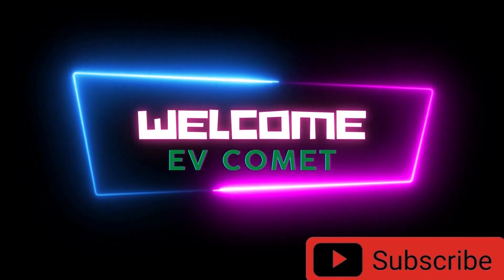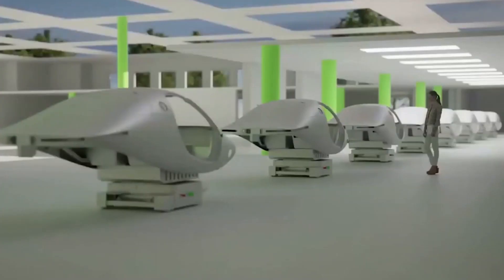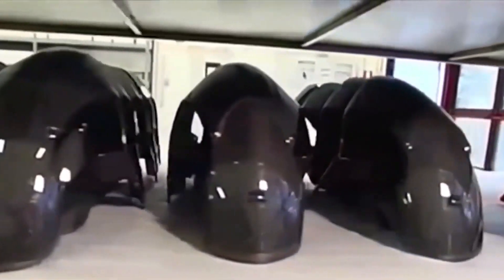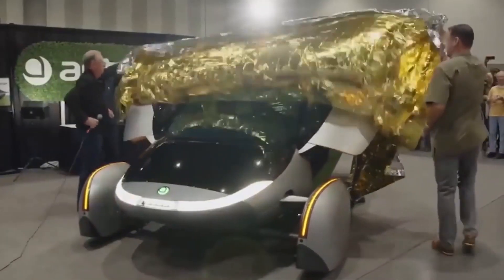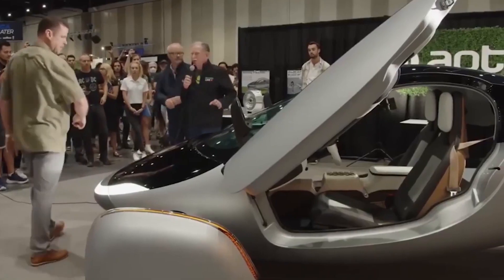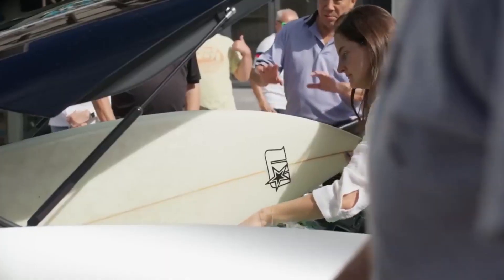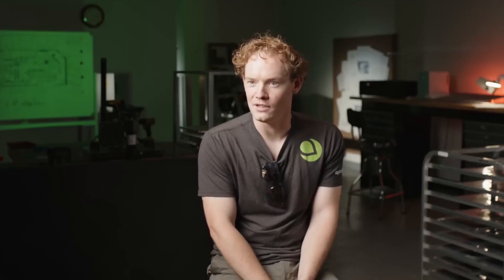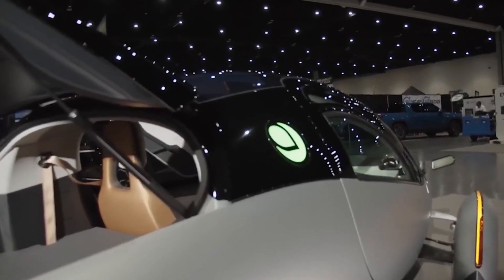Aptera's Long-Awaited Arrival: The Untold Story Unveiled in 3 Mins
Taking risks is an inherent part of innovation. Achieving what seems impossible is a daunting task, but that's exactly what Ap terra does. By firmly prioritizing solar power, with the aim of liberating transportation from reliance on gasoline and charging, Ap terra slowly revolutionizes technology.
From its headquarters; A bustling open-concept office space filled with engineers, designers, and executives passionately working on their projects, and walls adorned with blueprints and futuristic renderings of the Ap terra EV, at the the heart of their cutting-edge facility, the team at Ap terra Motors is hard at work, bringing their vision of a revolutionary electric vehicle to life.

Engineers wearing white lab coats meticulously assemble and test various components of the Ap terra EV. They fine-tune the sleek body panels, connect advanced electrical systems, and meticulously assess the battery technology.

After years of intensive development, Ap terra has made tremendous progress in gearing towards production. Their relentless pursuit of efficiency and sustainability has brought them to the cusp of a groundbreaking achievement.

Designers huddle around a large table covered in sketches and clay models of the Ap terra EV. They passionately discuss aerodynamics, aesthetics, and the seamless integration of advanced technologies.

The team's dedication to elegance and innovation is evident in every curve and contour. The Ap terra is not only an engineering marvel but a stunning work of art.

The scene shifts to a state-of-the-art production facility, where robotic arms seamlessly assemble Ap terra vehicles. The atmosphere hums with excitement as the first production units begin to roll off the assembly line.

With the successful completion of rigorous testing and validation, Ap terra is ready to enter the final stages of mass production. The synergy between human ingenuity and advanced automation ensures precision and efficiency at every step.

The showroom is bathed in soft lighting, showcasing the Ap terra EV in all its glory. Potential customers and enthusiasts eagerly explore the vehicle's features and engage with knowledgeable sales representatives.

The Ap terra EV captures the imagination of those seeking a sustainable and efficient mode of transportation. Its unparalleled range, cutting-edge technology, and futuristic design make it a game-changer in the electric vehicle landscape.

At its Board-room, Executives and team members gather around a large table, exchanging smiles and congratulations. The room is abuzz with a sense of accomplishment.

The Ap terra team's tireless efforts have finally culminated in this moment. Their dream of bringing a truly remarkable electric vehicle to the world has become a reality.

As Ap terra finally arrives, it paves the way for a sustainable future, where efficiency, beauty, and innovation coexist on the road towards a greener tomorrow. Indeed, the future has arrived’.

The screen displays the Ap terra logo, accompanied by the tagline, "The Future Has Arrived."